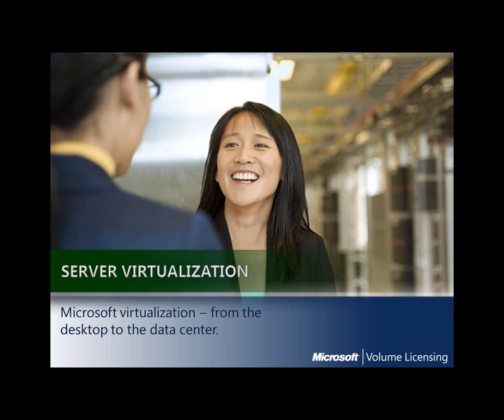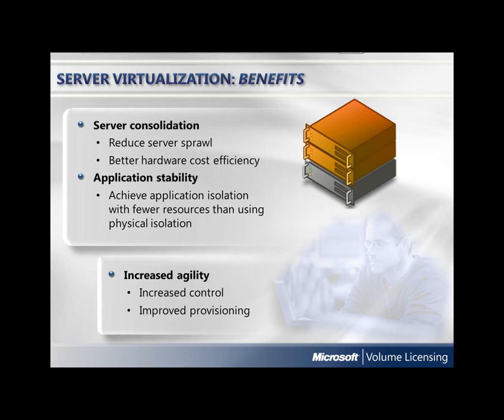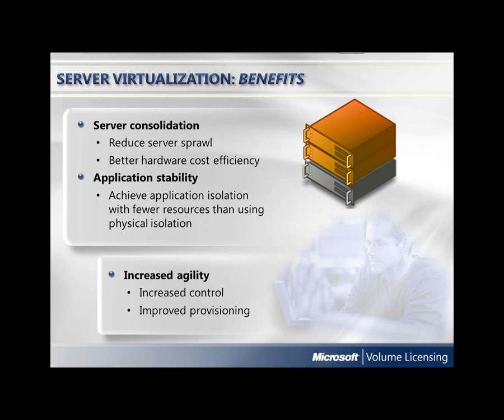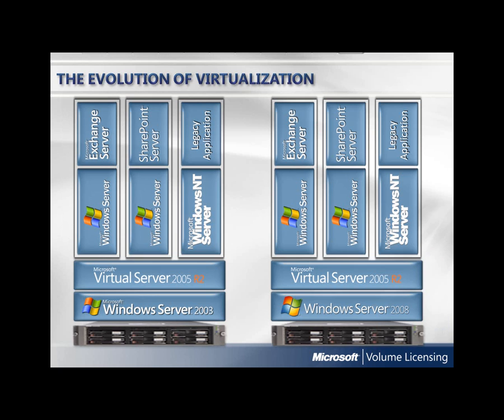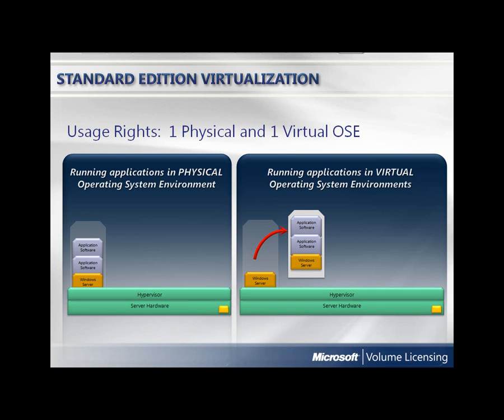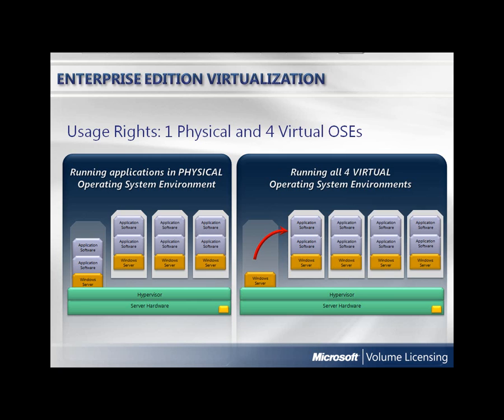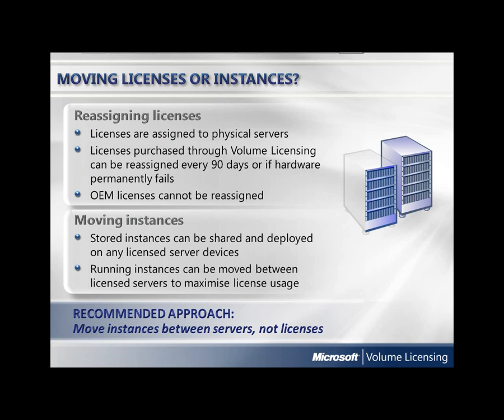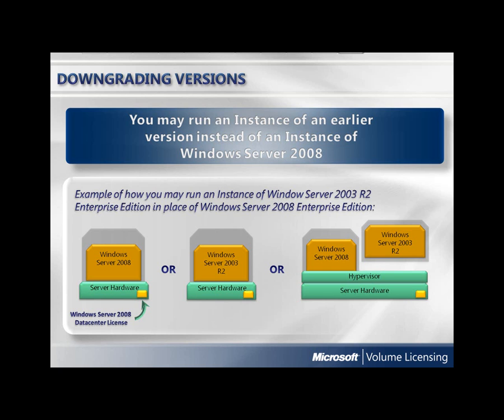Licensing Microsoft Server Virtualization1 4 wmv